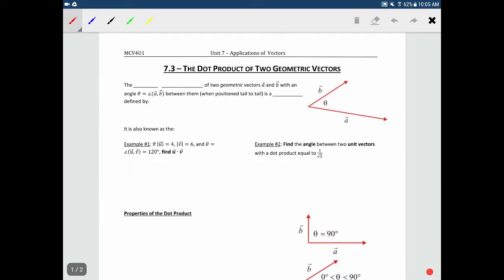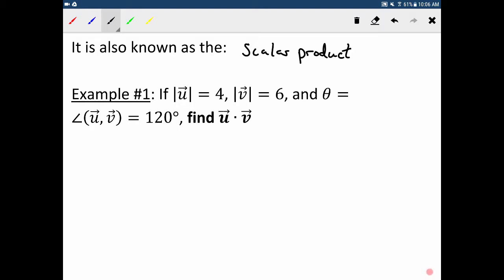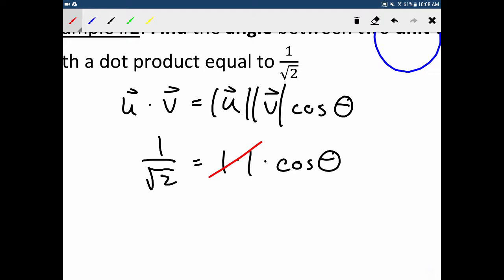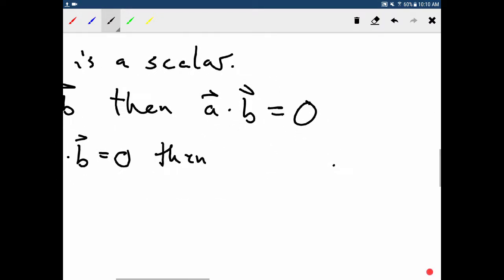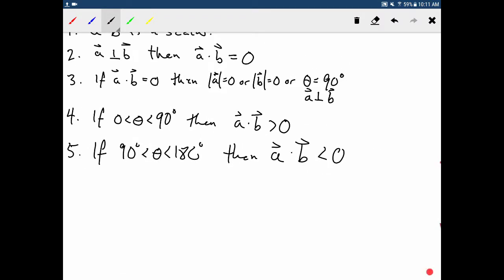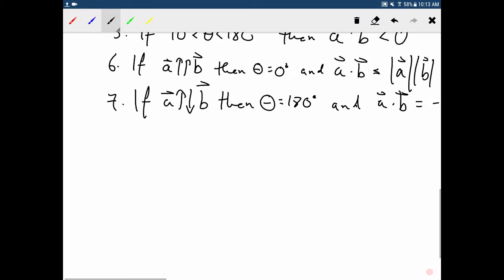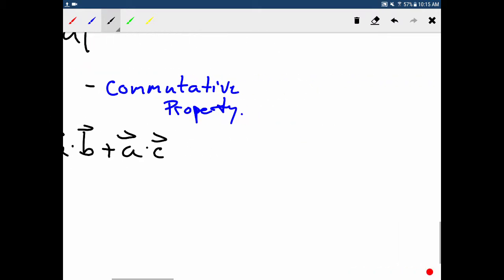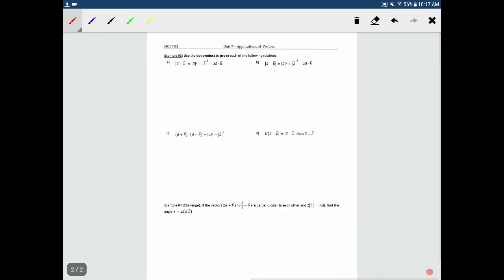7 3 Dot Product of Geometric Vectors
A dot video about dot products